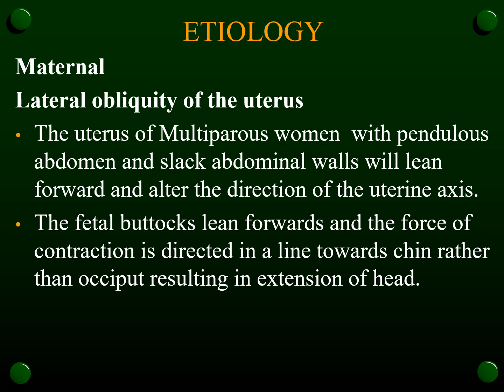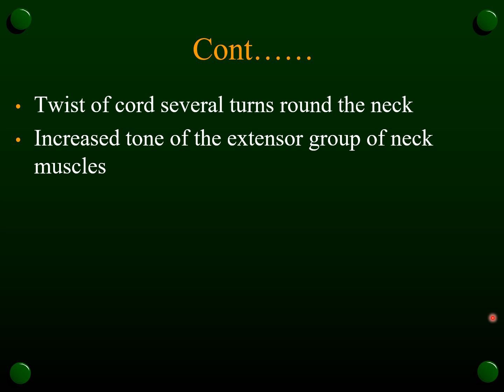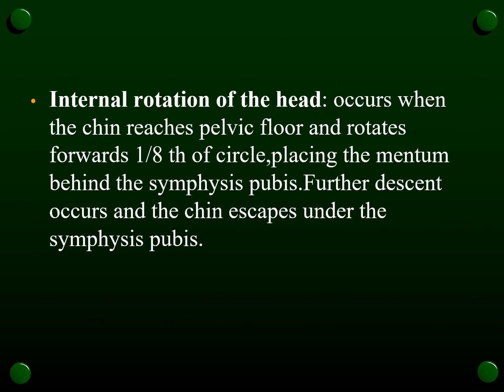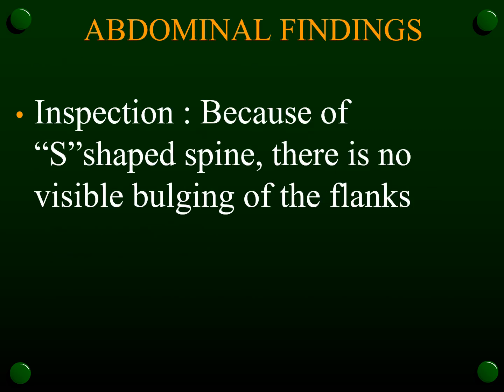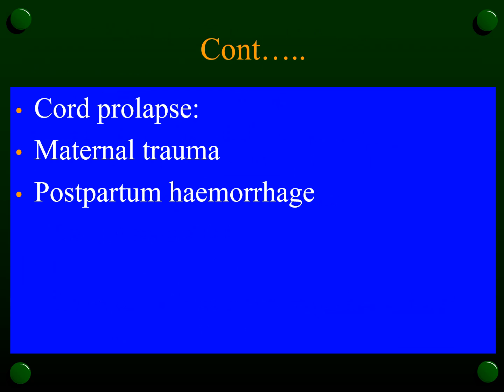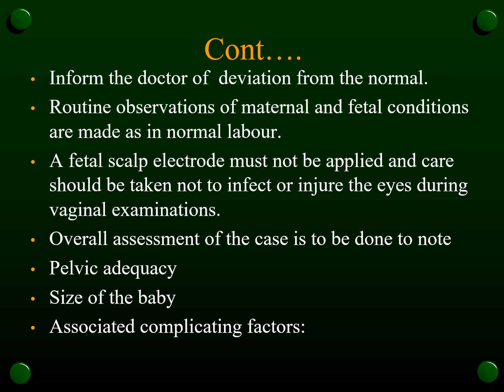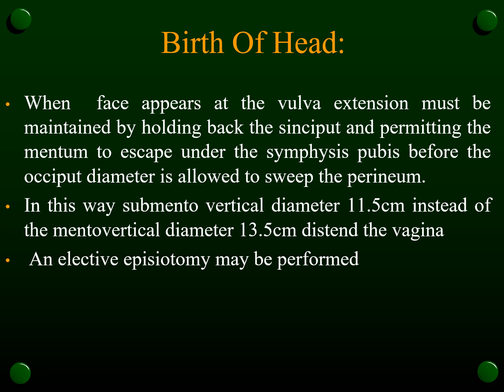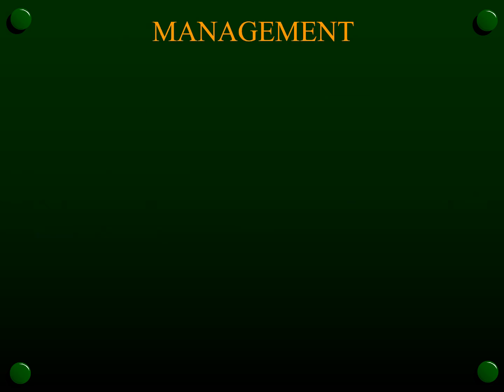Face presentation Dr.Kavitha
Face presentation, causes, diagnosis, outcomes and management